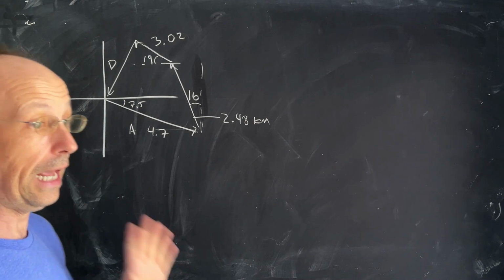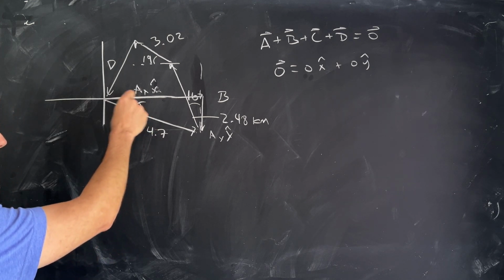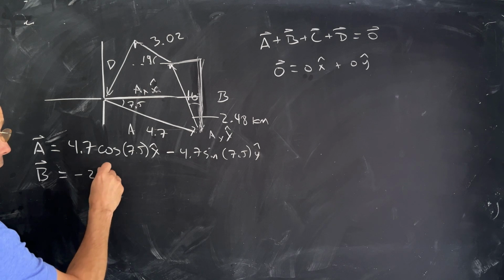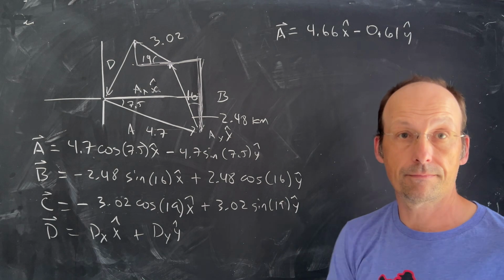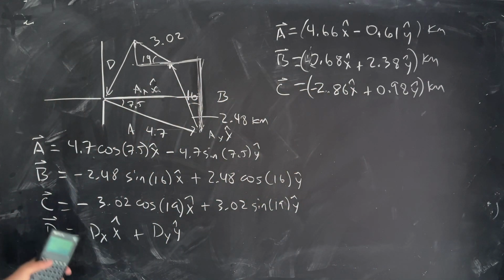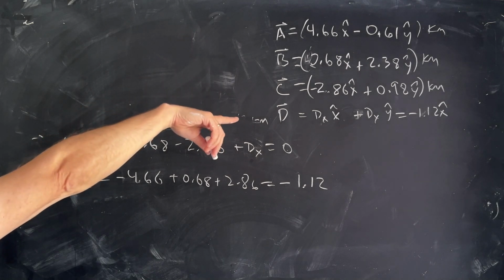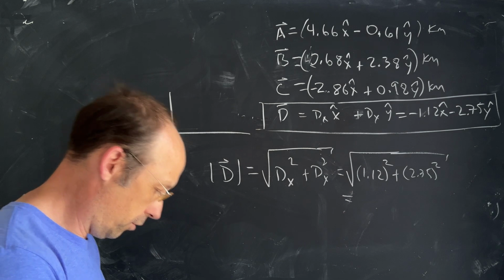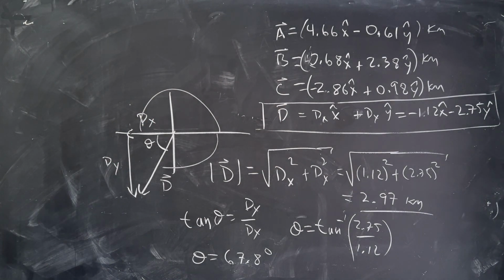Physics Problem: Vector Addition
A farmer wants to fence off a four-sided plot of flat land. They measure the first three sides, shown as 𝐀, 𝐁, and 𝐂 in Figure 3.57, and then correctly calculate the length and orientation of the fourth side 𝐃. What is their result?